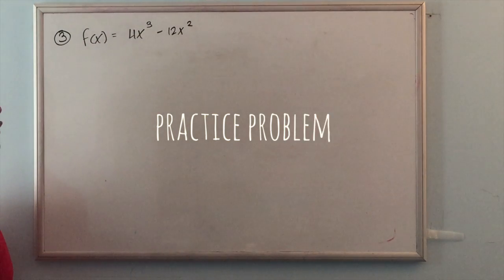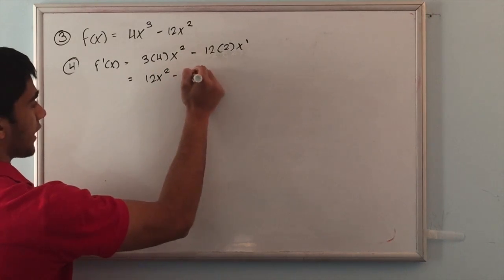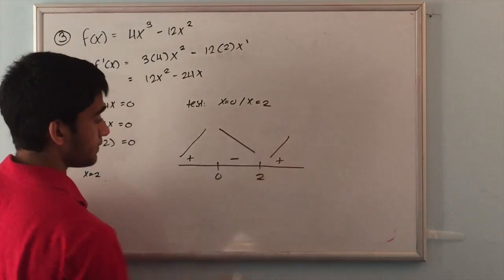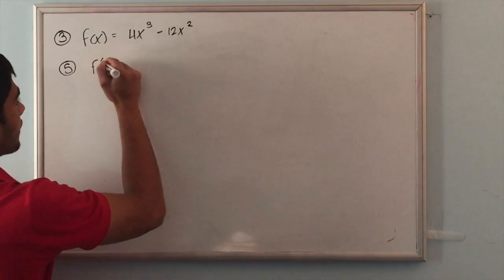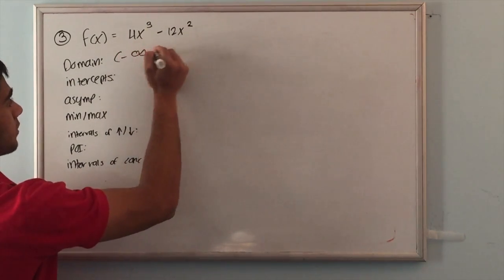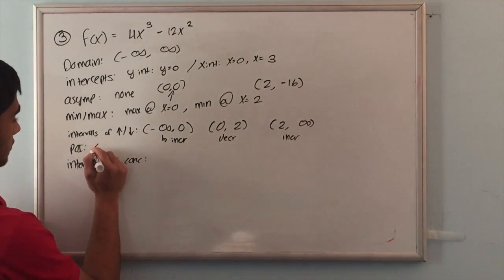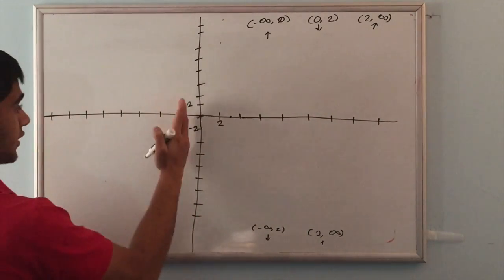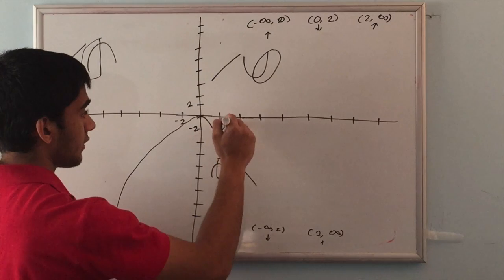Curve Sketching Example 3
In this video, Vinod goes over another curve sketching example for you.